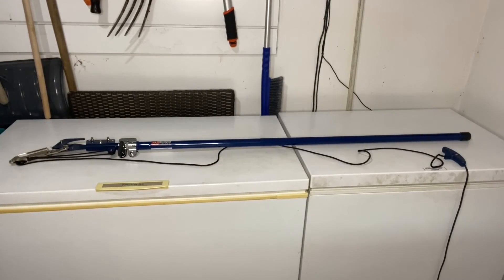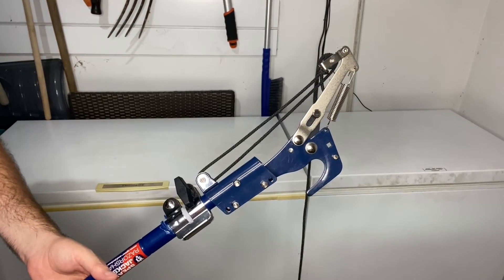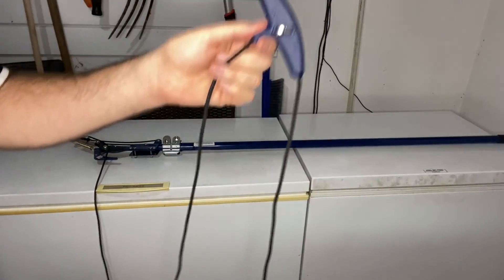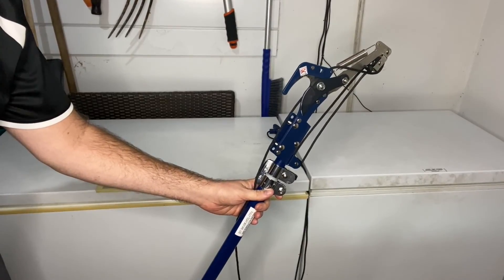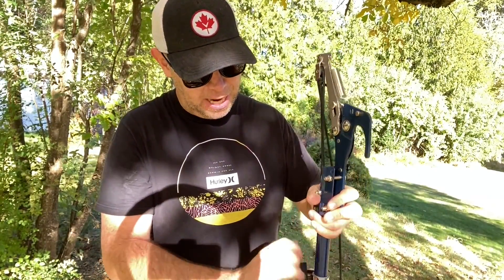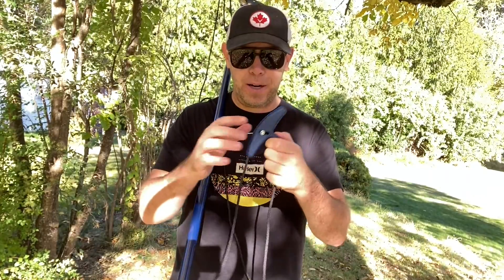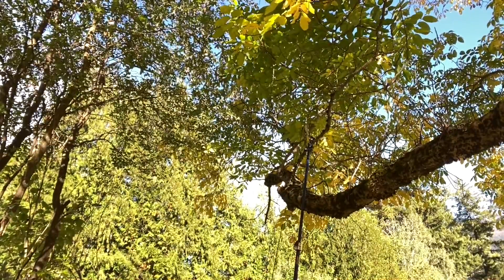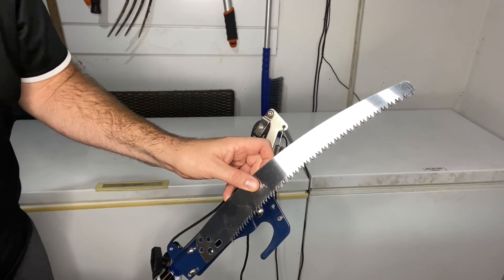Spear & Jackson Telescopic Tree Pruner Review: Going To New Heights!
Spear & Jackson Telescopic Tree Pruner with Saw Blade

Visit all my Online Shopping Must Haves and Product Reviews